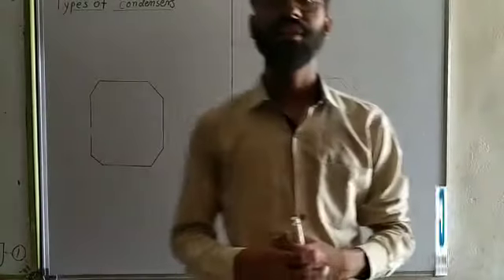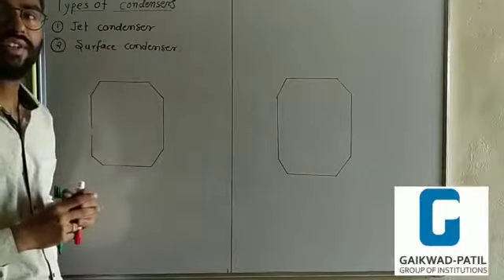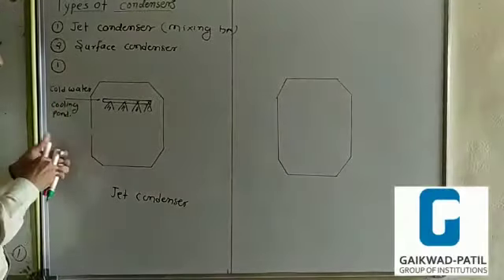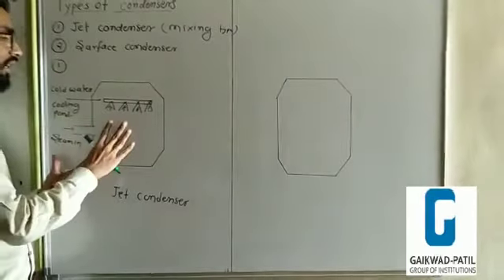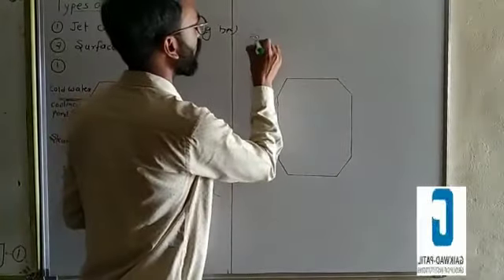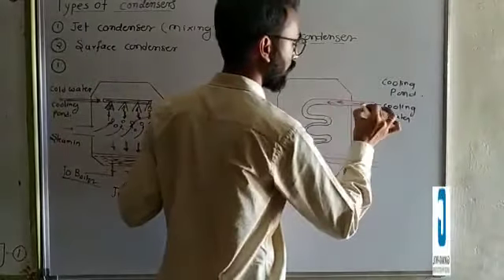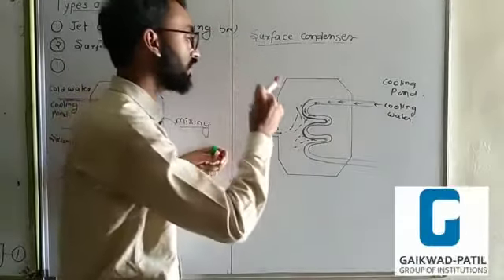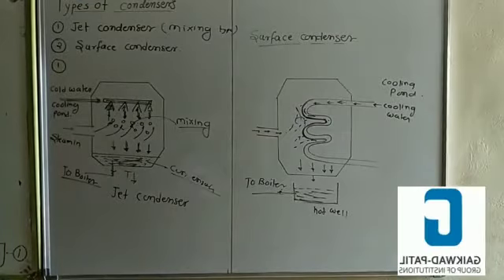Type of Condenser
Type of Condenser: Jet condenser, Surface Condenser By: Ravindra Shende Tulsiramji Gaikwad-Patil College of Engineering &Technology Nagpur